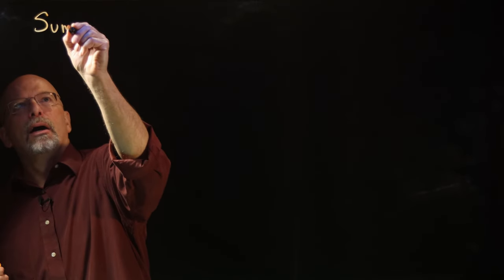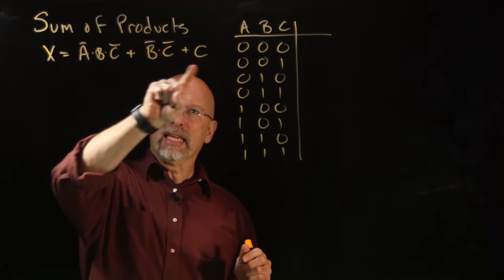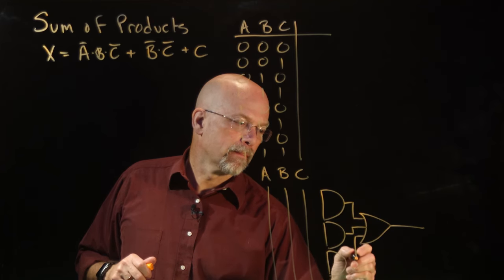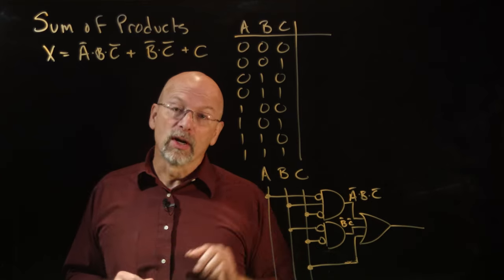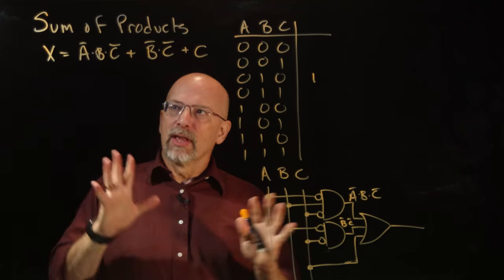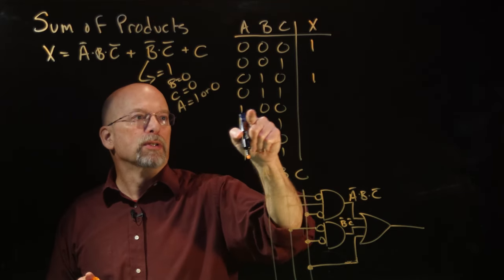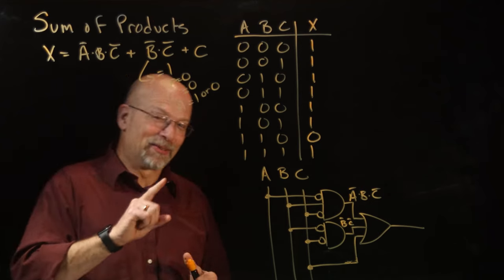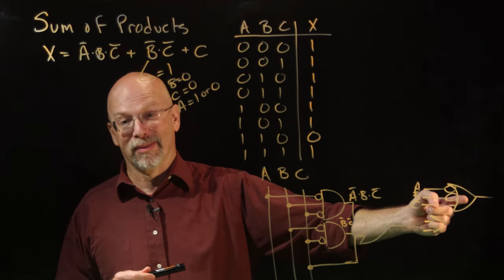Ep 037: Converting a Sum-of-Products Expression to a Truth Table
Now that we understand the format of a sum-of-products expression, let's dig a little deeper by looking at the truth table and circuitry of one of these standard expressions. We will also see how to implement an SOP expression using nothing but NAND gates.